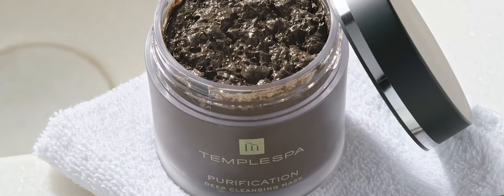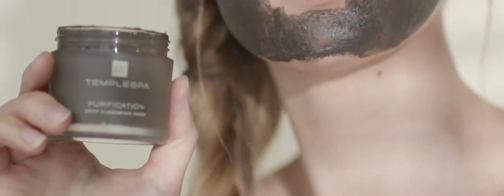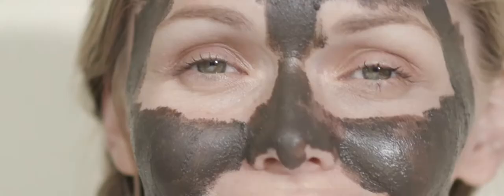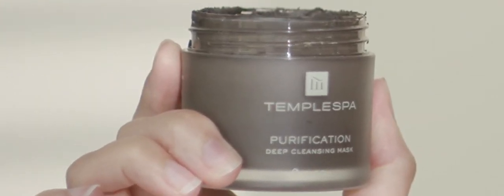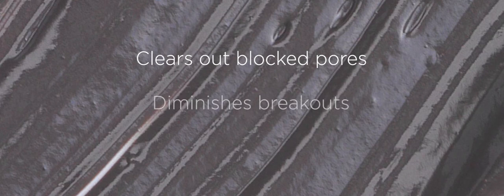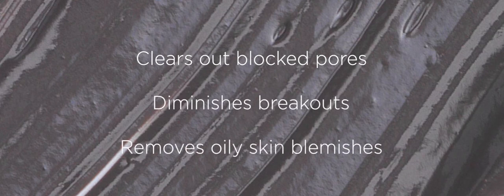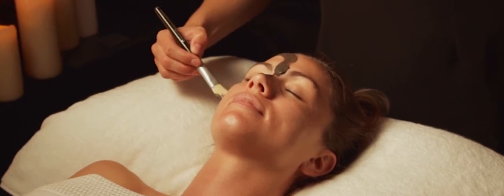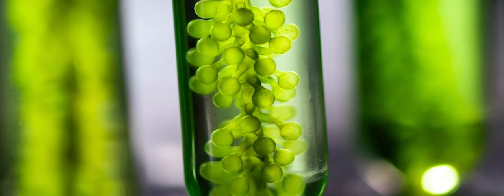Behind Our Products: Best Mud Mask with PURIFICATION Deep Cleansing Mask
We call PURIFICATION like a vacuum cleaner for the pores, because it does just that! Helping to absorb excess oil, impurities and more from pores for a fresh and cleansed complexion.

Follow along as our Spa Trainer Rebecca tells you all about the favourite mud mask.